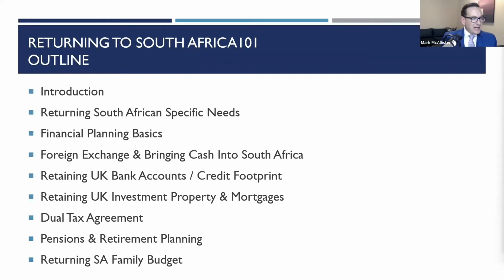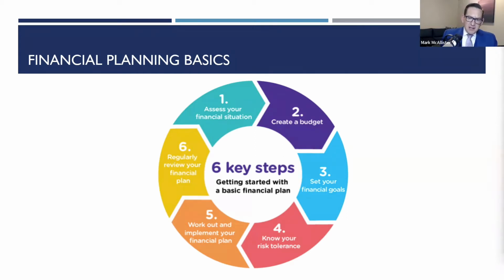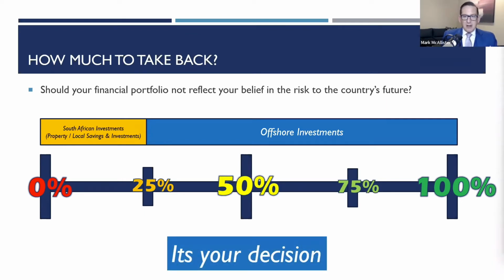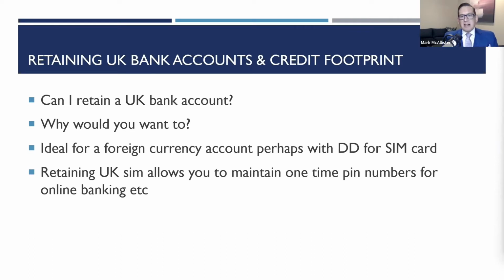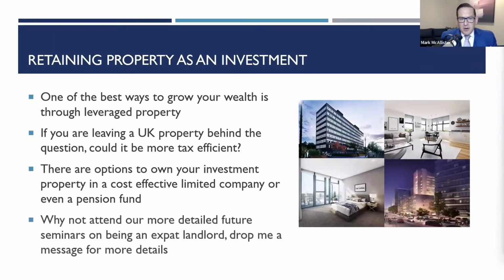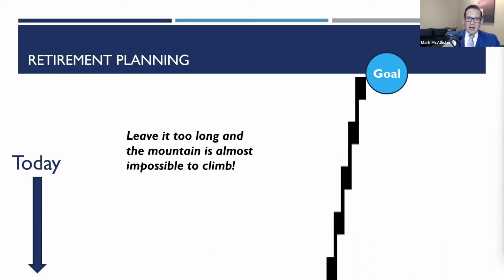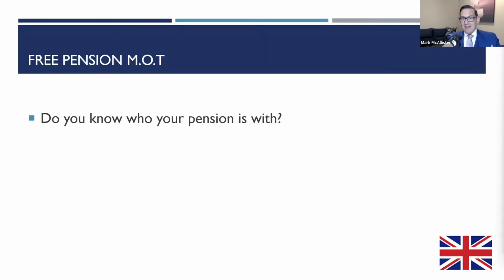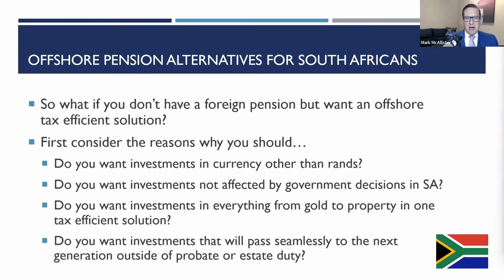Relocating or Returning to South Africa 101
This webinar will give you an insight into the financial considerations of relocating to or returning to South Africa.

From tax implications to cost of living budgets, this webinar will help get you 'financially fit' for your next chapter. There are many factors to be considered to ensure that you can safely transfer your funds back into the country.

KEY POINTS
Property management
What are the tax implications of returning to South Africa?
What are your pension fund options?
What to do once you've returned?